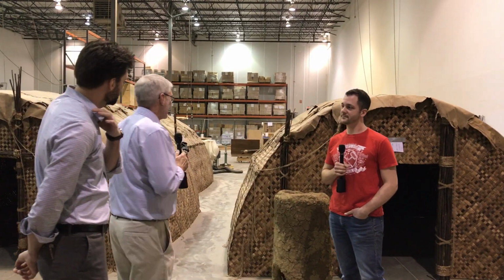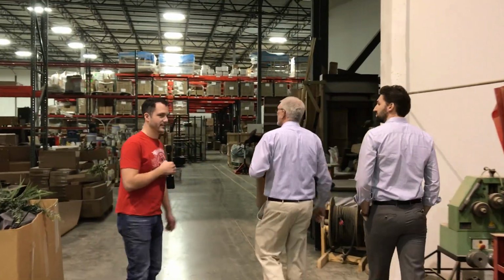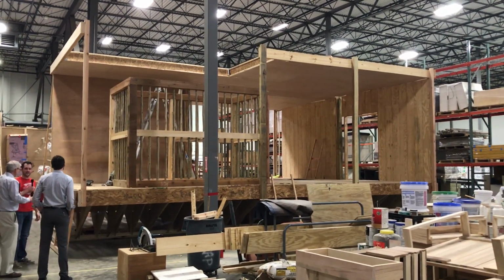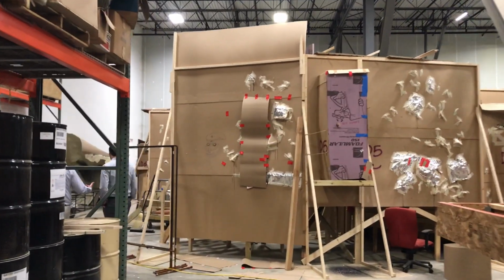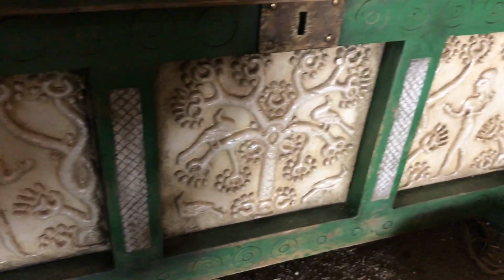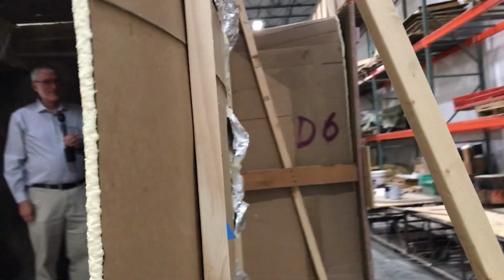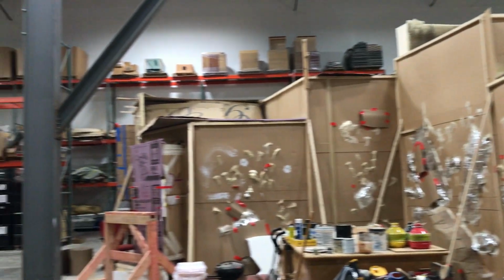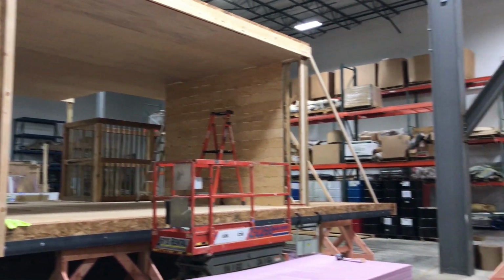Behind the Scenes of Our Movie Set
Enjoy more behind the scenes on our movie set for the exciting new film project for Answers Bible Curriculum and the Creation Museum. for more information regarding the Answers Bible Curriculum and Creation Museum.